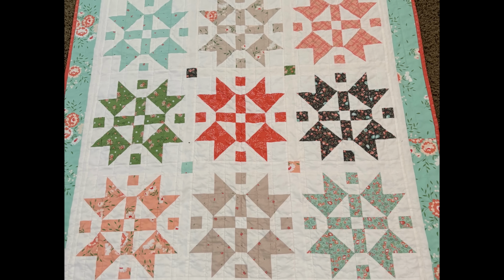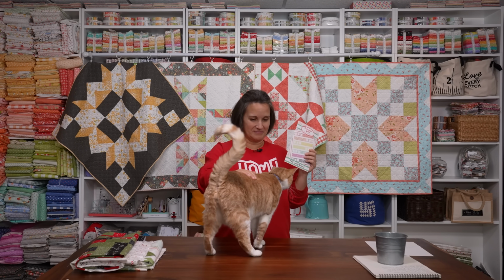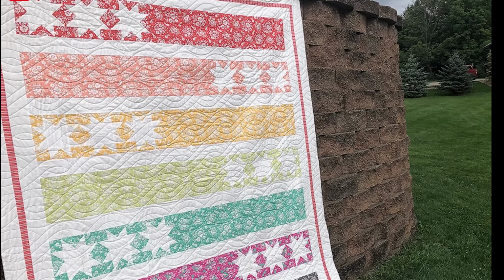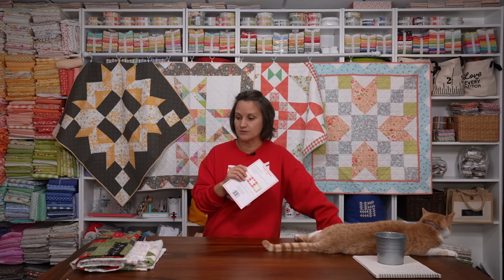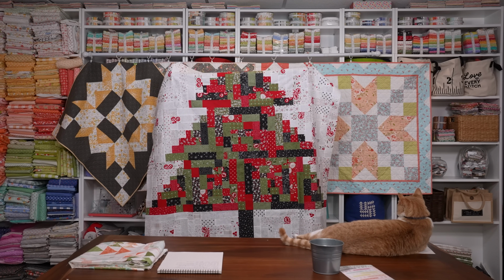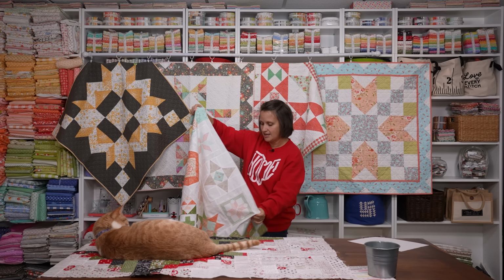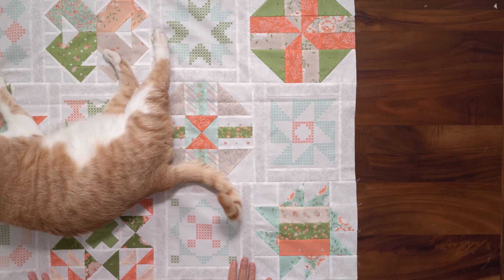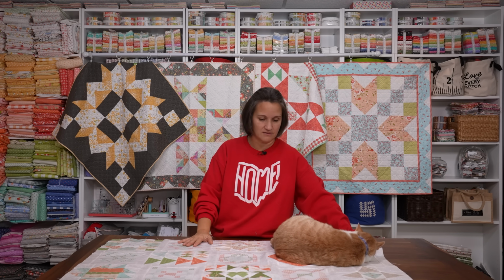Christmas Tree Quilt, $5 December Pattern, Moda Blockheads